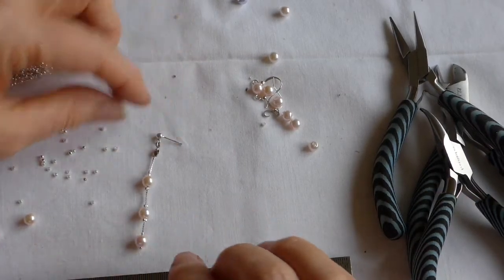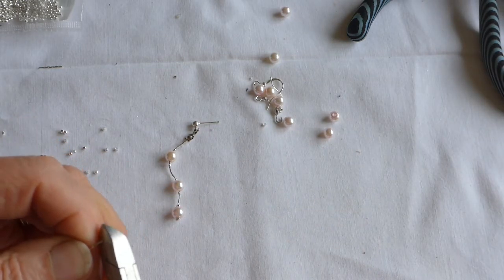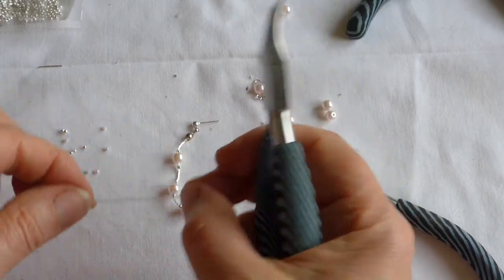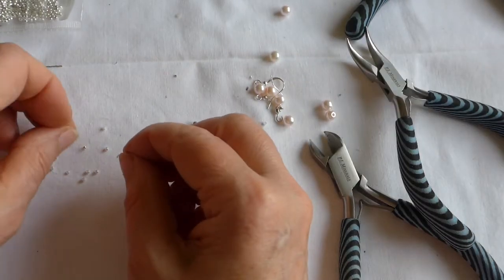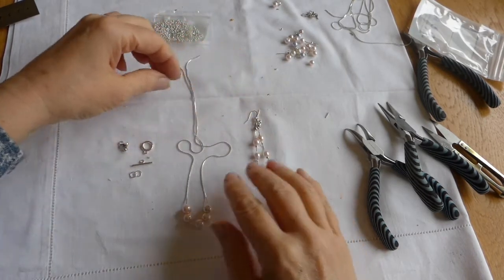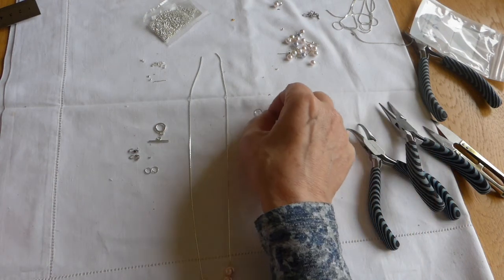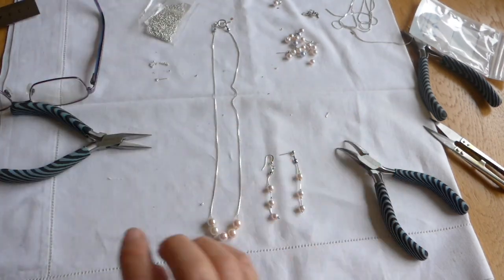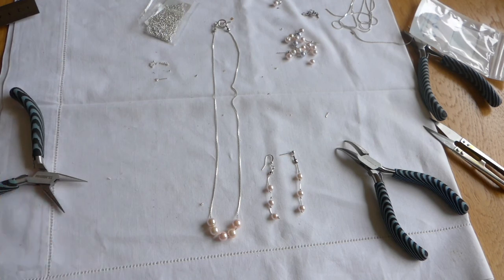A few pearls and chain? Learn to make a necklace and matching earrings.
Tutorial on how to make a quick and easy pair of pearl dangle earrings and matching necklace.
Yvonne01, USD$3 off for minimum order amount USD$24
Items used in the video